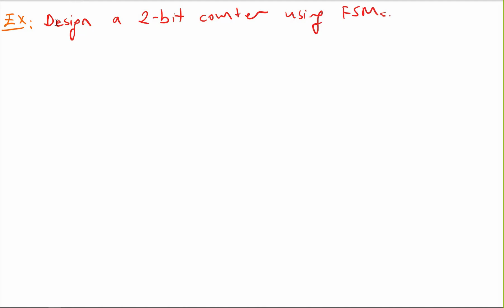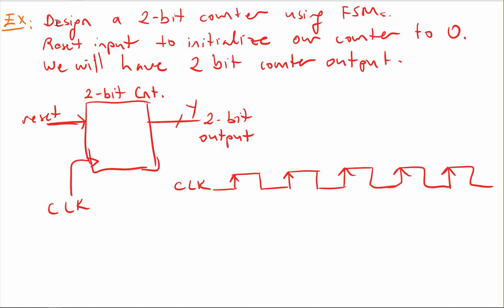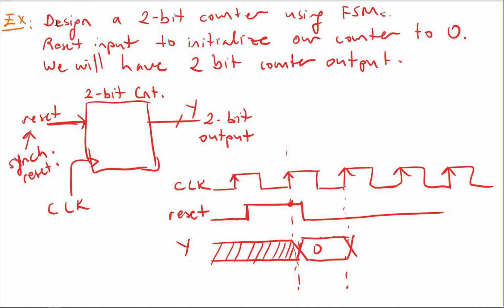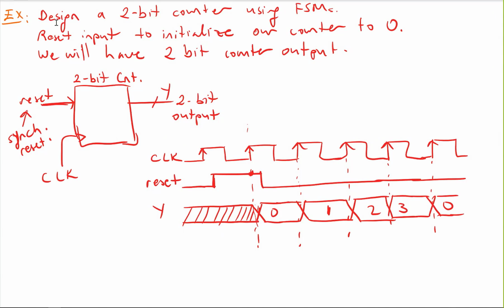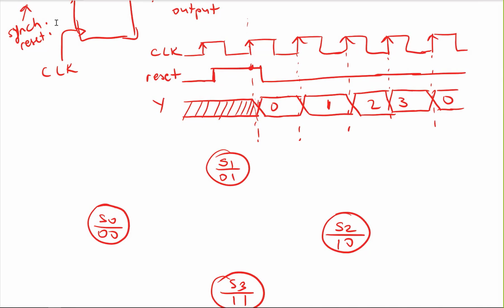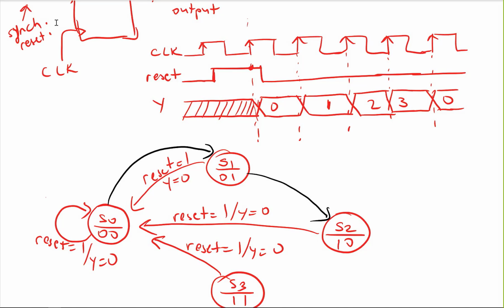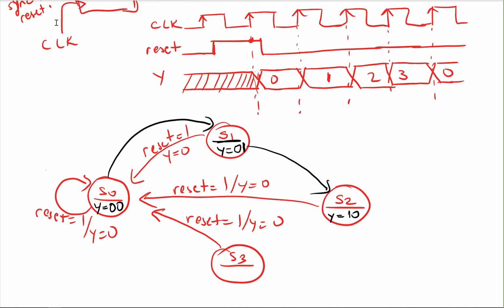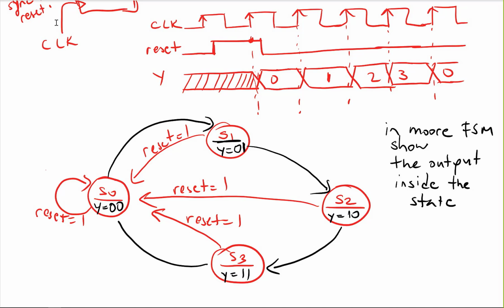Lec 10c: Moore FSM Example - State Diagram of 2 Bit Counter with Reset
In this video we see an example for Moore FSM. We draw the state diagram of a 2 Bit Counter with Reset signal.